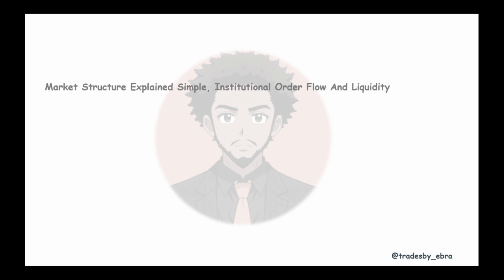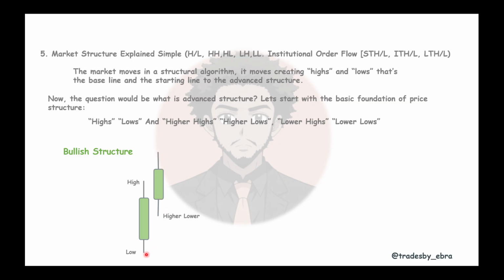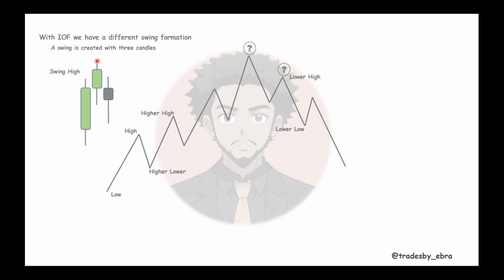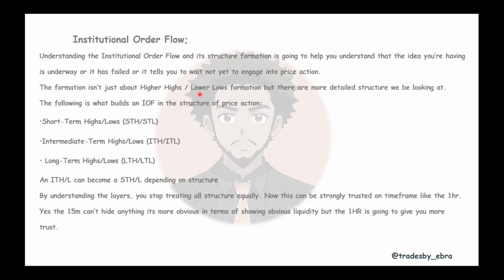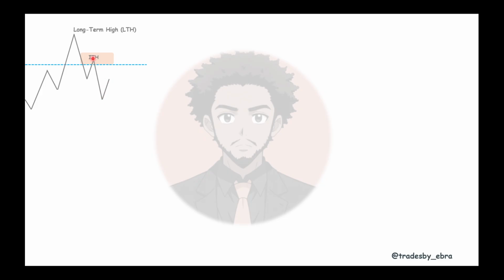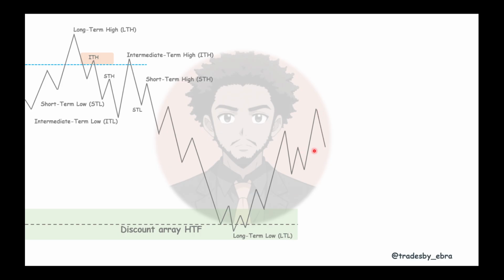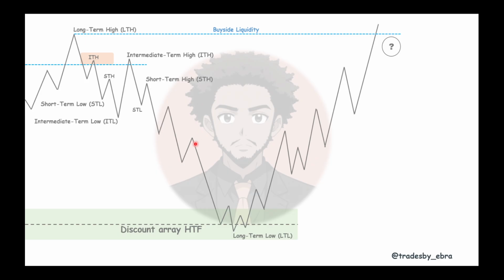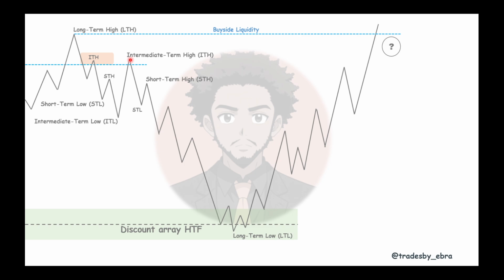Episode 05 Market Structure Explained And Institutional Order Flow Quiet Trader Series PL- 02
In this lesson, I start with the baseline of market structure — Higher Highs, Higher Lows, Lower Highs, and Lower Lows — to build a clear foundation.

From there, I transition into advanced market structure, explaining how institutions view price through order flow using short-term, intermediate-term, and long-term highs and lows.

This video is about understanding how structure forms and evolves, not rushing into entries.
Part 2 will cover Break of Structure, Break in Structure, and common structure mistakes.